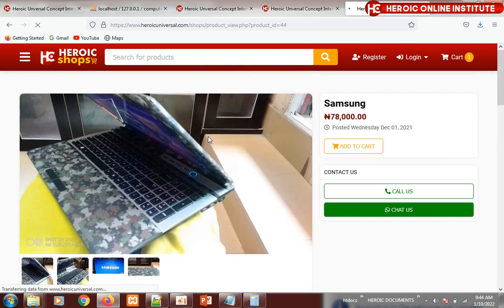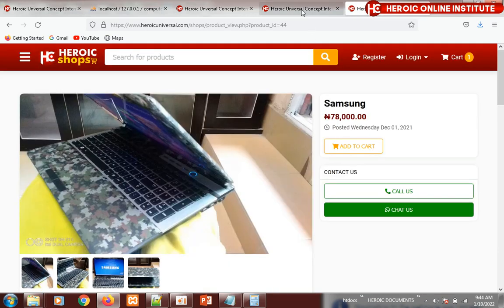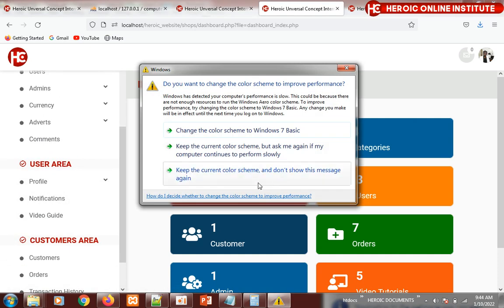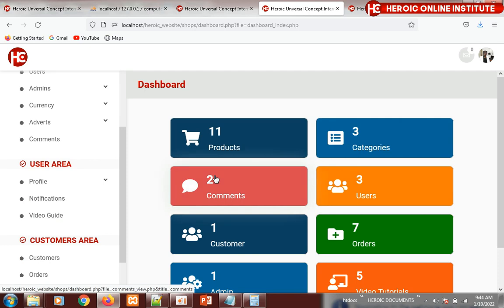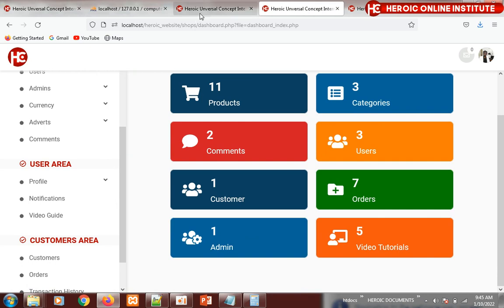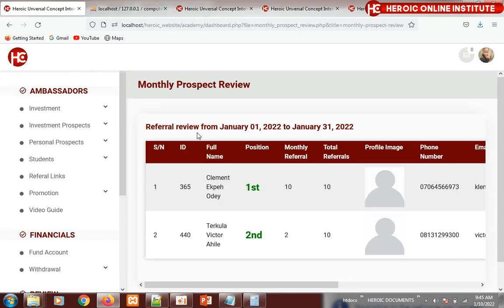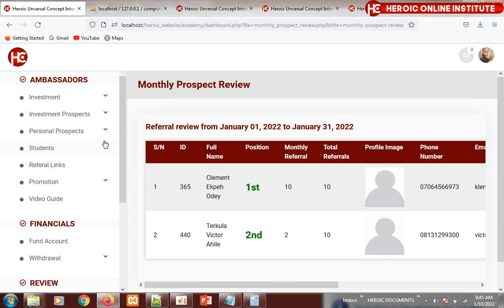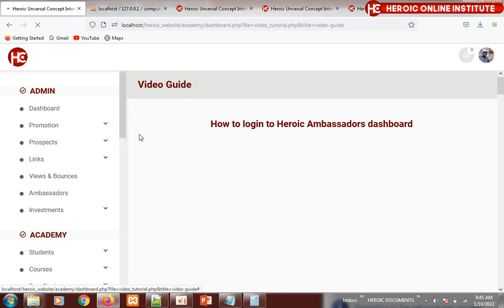What you will learn in Heroic Web Development training